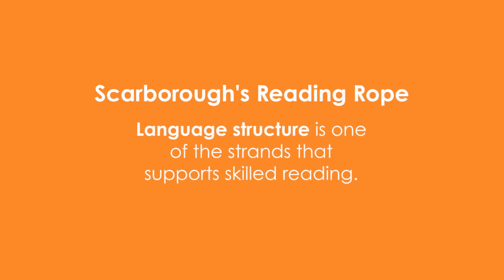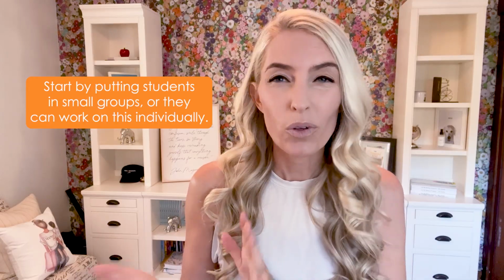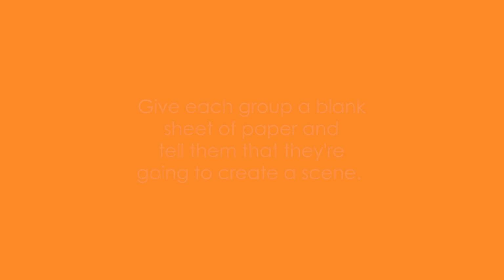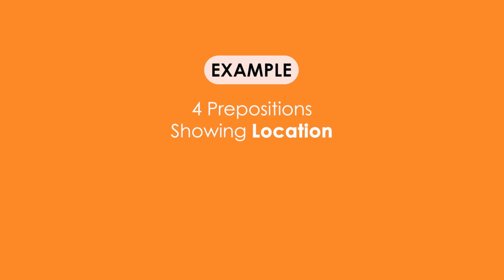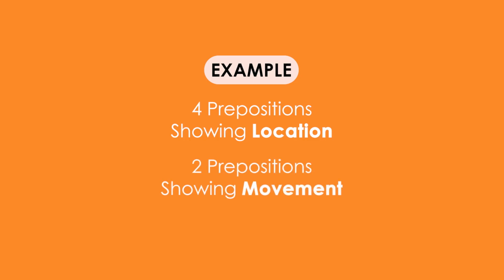Scarborough’s Reading Rope: A Fun Grammar Activity for Language Structure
Teaching language structure—a strand of Scarborough’s Reading Rope—doesn’t have to feel overwhelming. In this video, I’ll show you a simple grammar activity that helps students understand prepositions through drawing and writing. It’s creative, engaging, and easy to adapt to any grammar concept or part of speech.

You’ll learn:
✅ What “language structure” includes (grammar, punctuation, semantics)
✅ A flexible activity to practice grammar after direct instruction
✅ How to adapt this for other parts of speech, like verbs or voice
✅ A quick assessment trick to make grading easier!